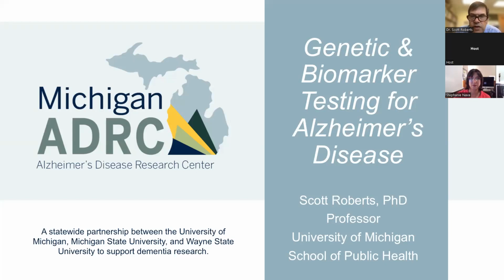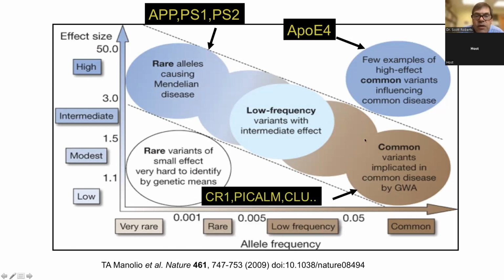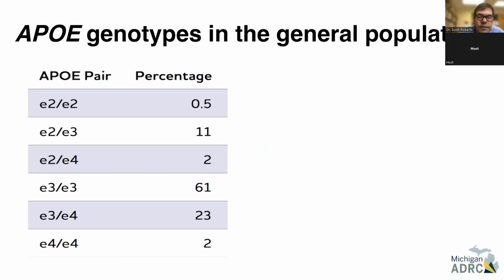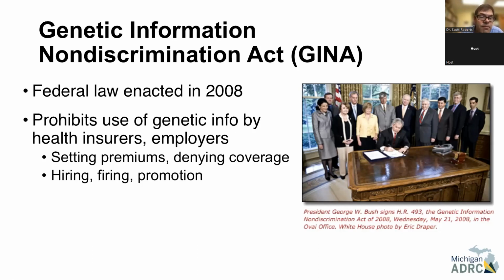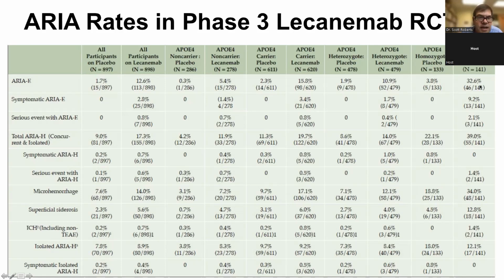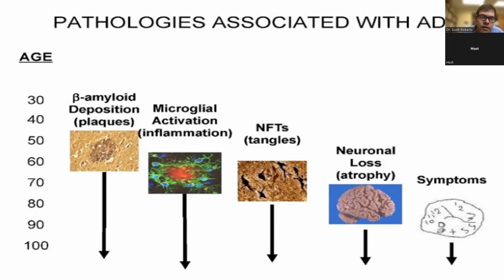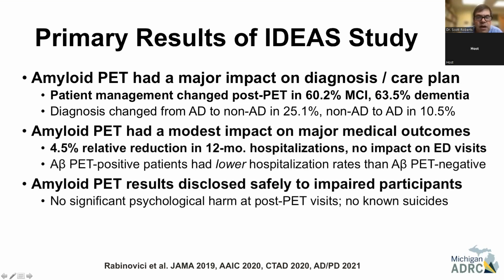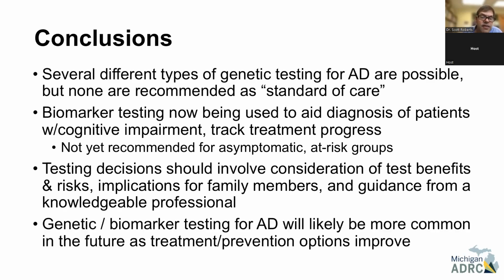Genetic Biomarker Testing for Alzheimer's Disease